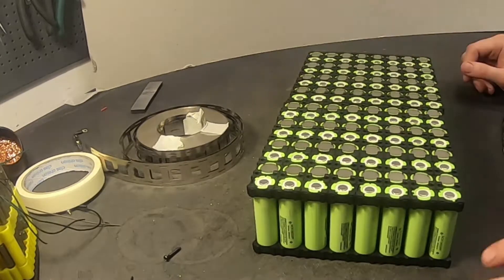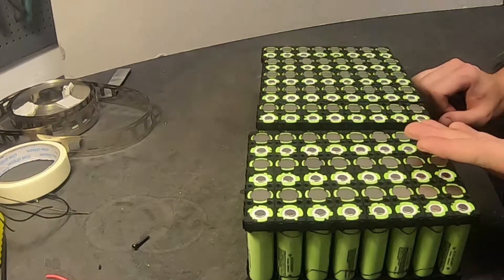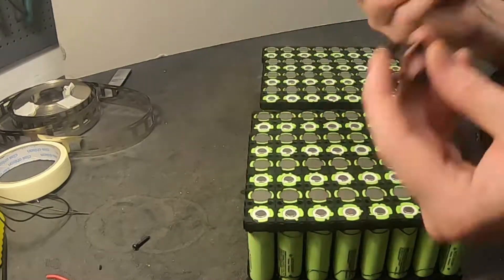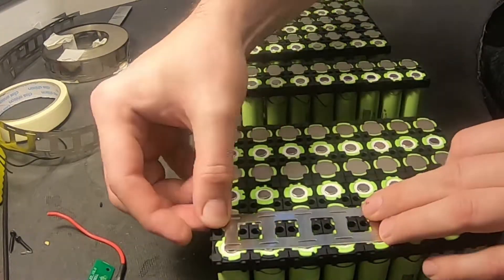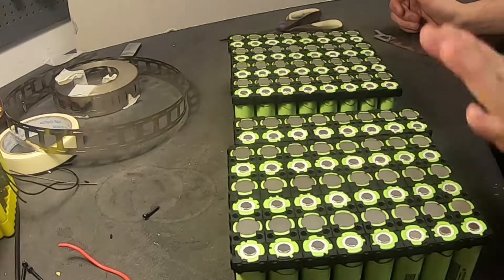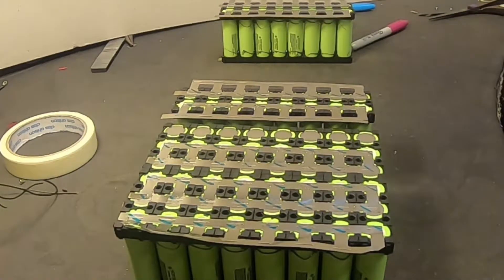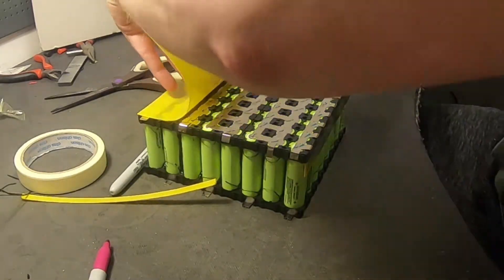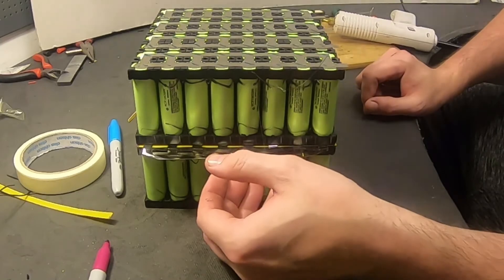Building a 2000W 16S8P Batterypack - Tips for Large Battery Builds